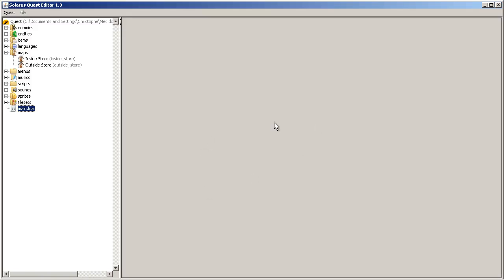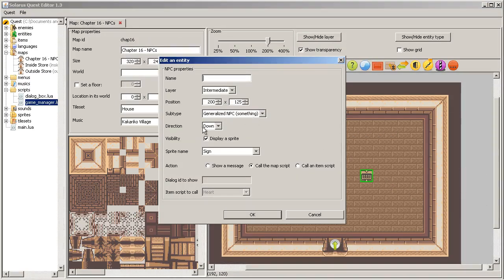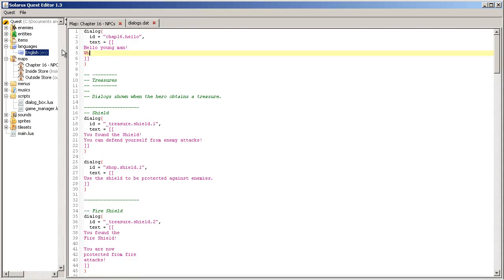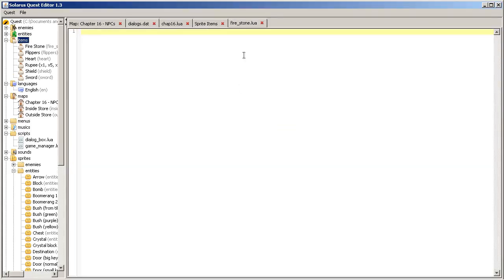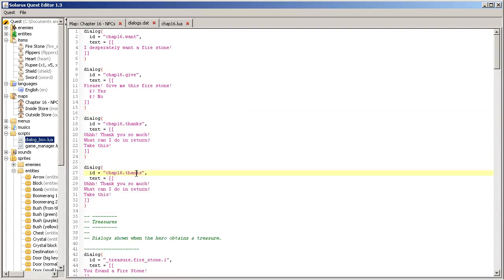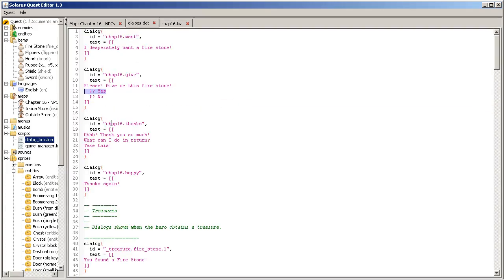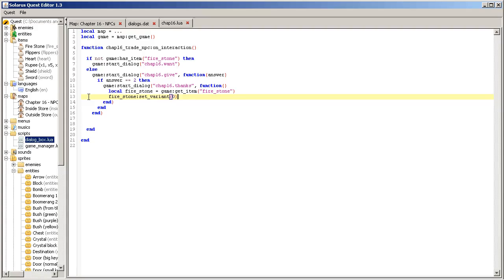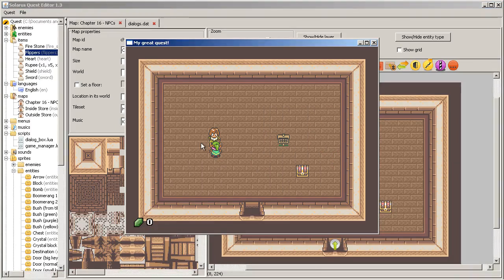Solarus 1.3 game creation tutorial - Part 16: NPCs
How to make a non-playing character who trades an item.